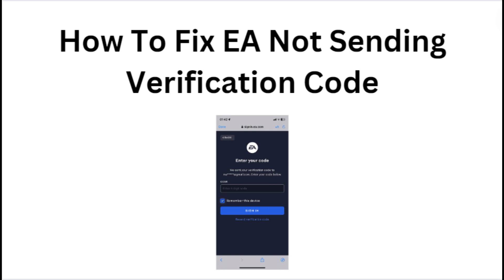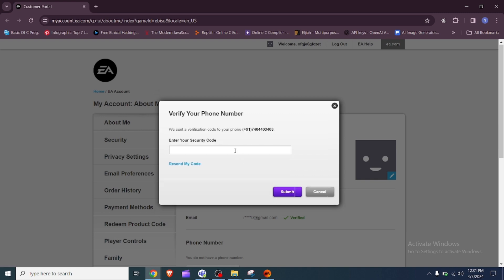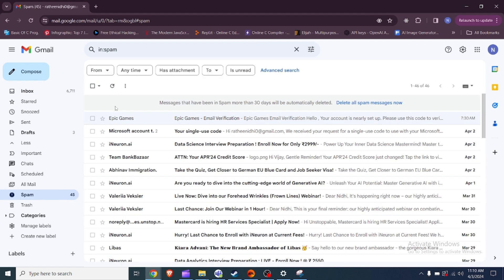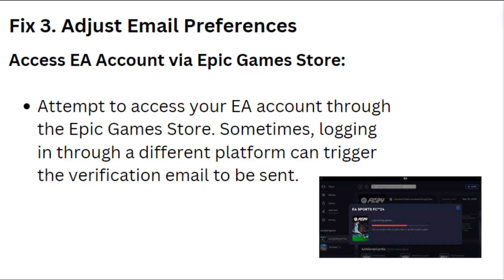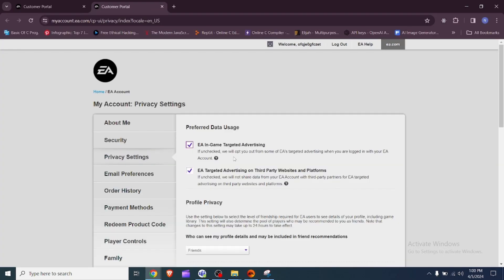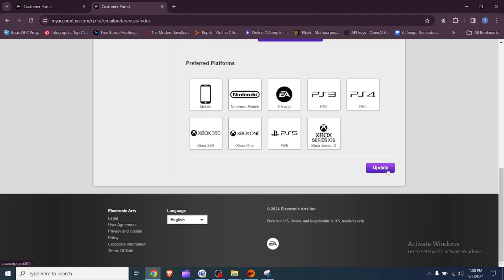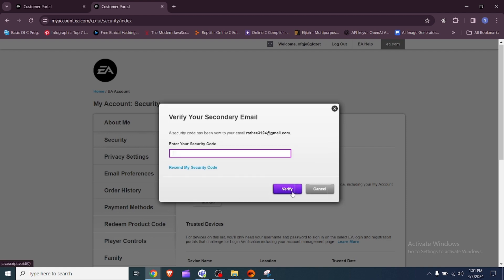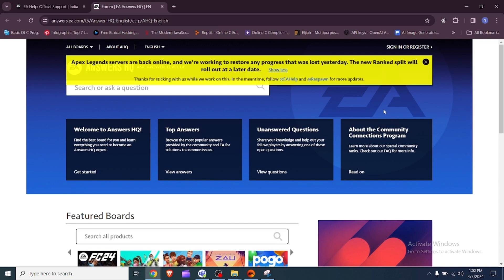Fix EA Not Sending Verification Code – Email, SMS, Login & Account Recovery Troubleshooting Guide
In this informative YouTube video, we will guide you through the process of fixing the issue where EA (Electronic Arts) fails to send a verification code. We will provide step-by-step instructions on troubleshooting this issue, ensuring that you can regain access to your account and enjoy uninterrupted gaming experiences.

00:06 Fix 1. Verify Account Details
00:26 Fix 2. Check Spam Folder And Email Settings
00:45 Fix 3. Adjust Email Preferences
01:32 Fix 4. Add A Secondary Email Or Phone Number
01:49 Fix 5. Contact EA Support